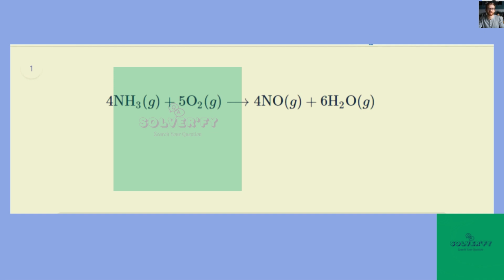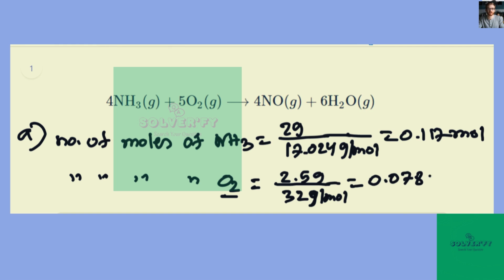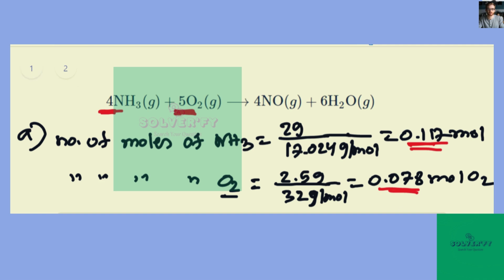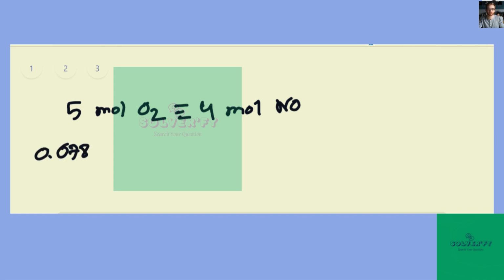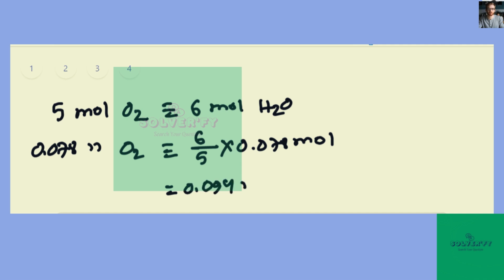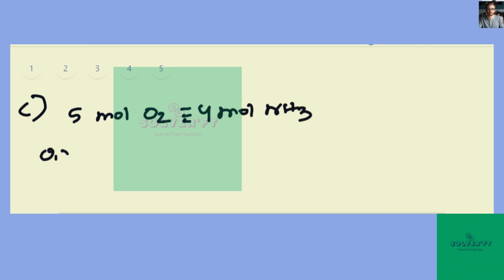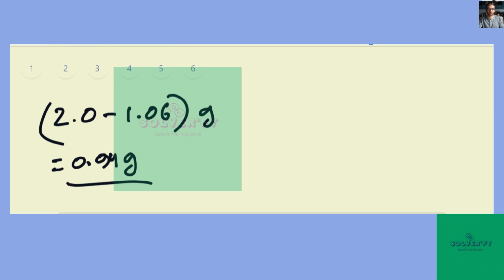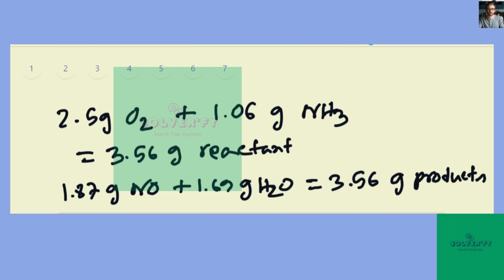[Chemistry] One of the steps in the commercial process for converting ammonia to nitric acid is the